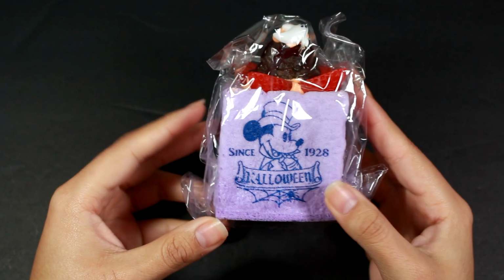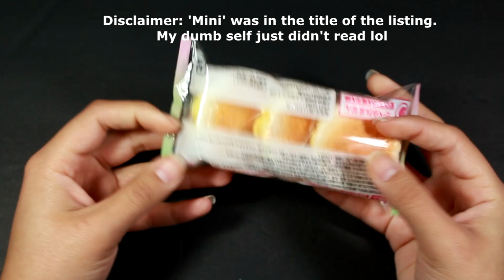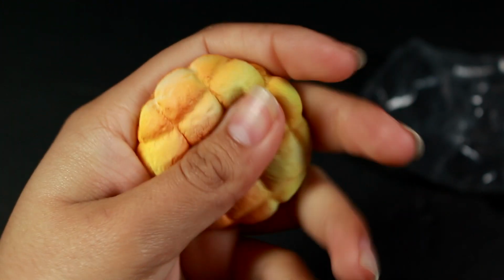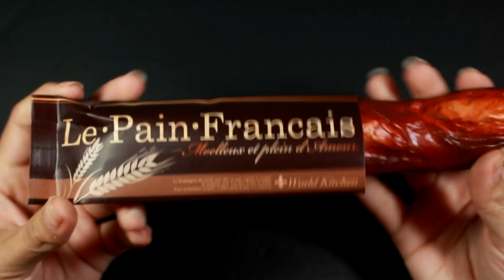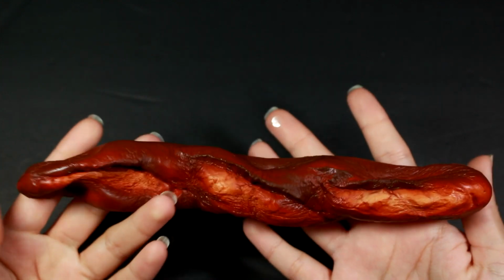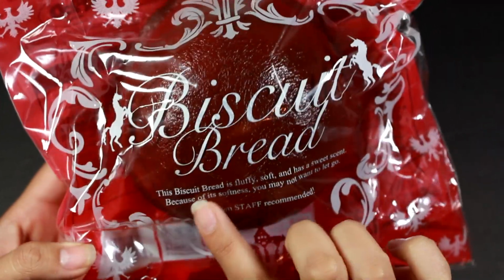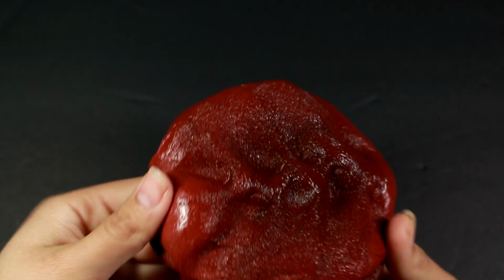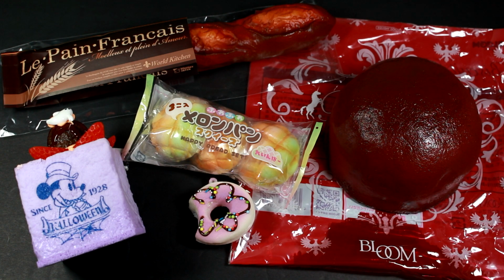BEST Chocolate Squishy So far? Mini Squishy Package from Charmslol - Squishy Package #63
Those melon buns were stuck in my cart for so long I forgot what they were and didn't read that they were made by JDream and are in fact mini so just ignore my ignorance lol